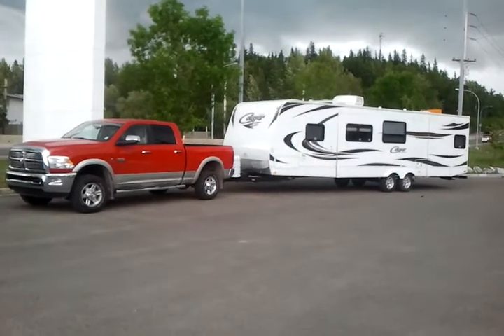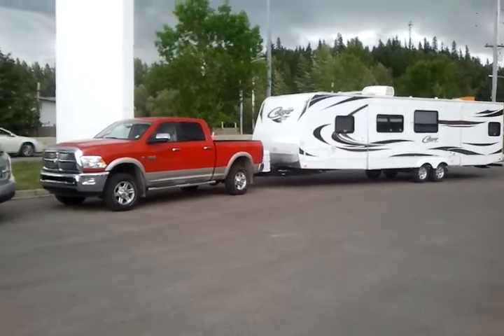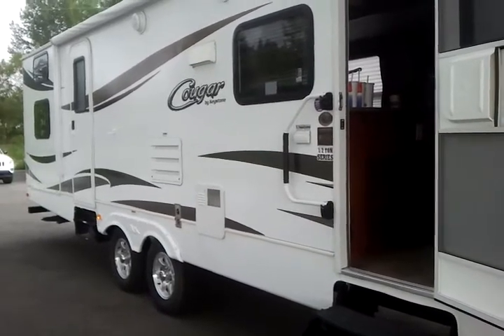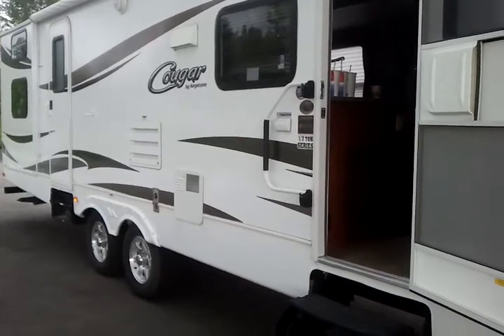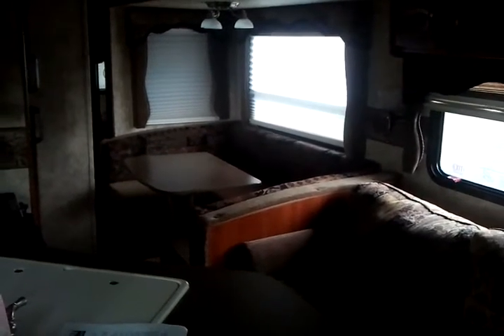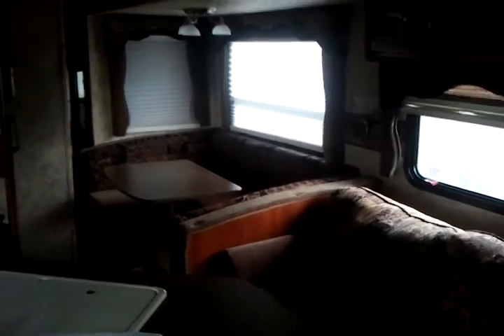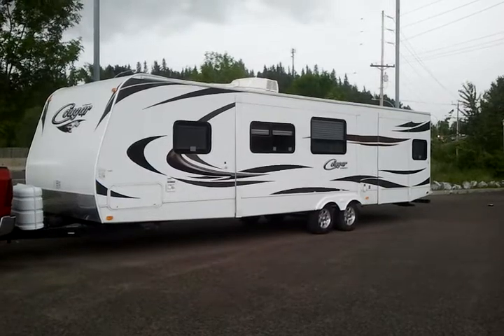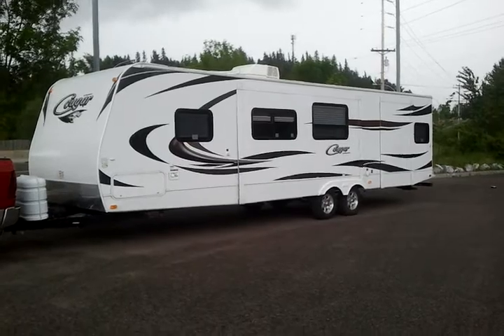New package deal you cant miss out